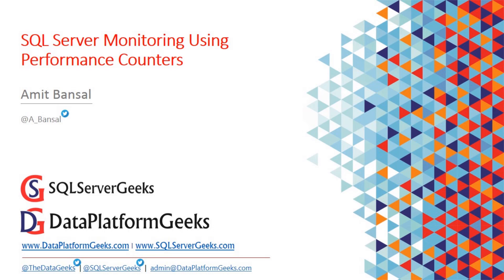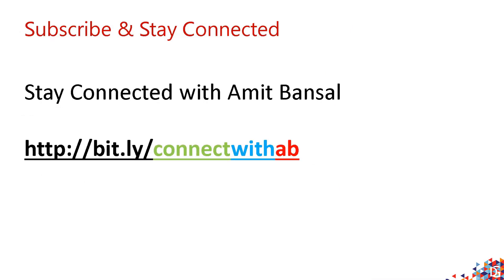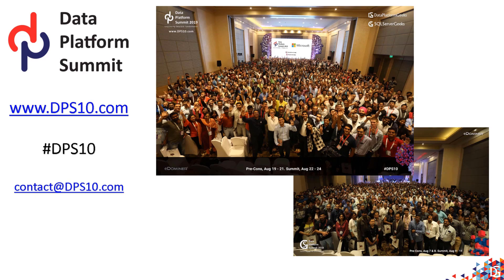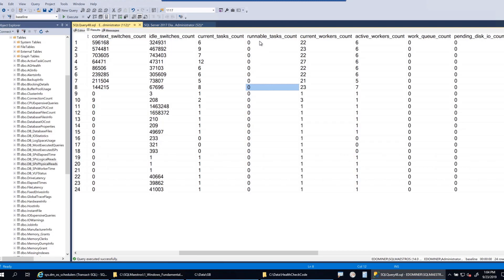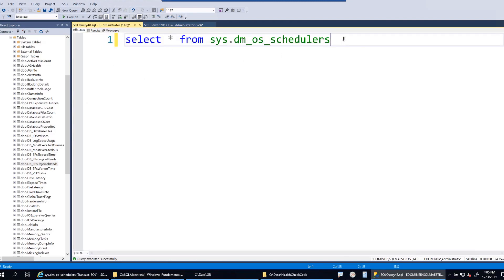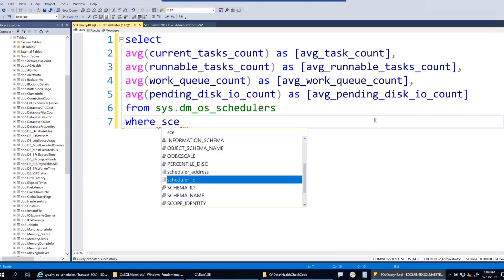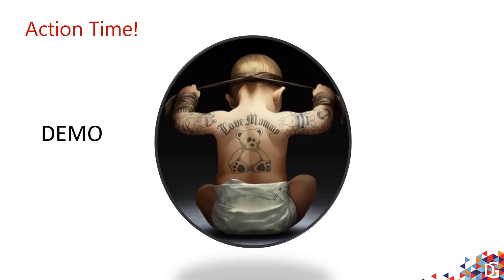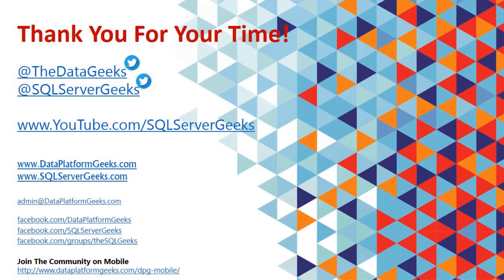SQL Server Monitoring Using Performance Counters (by Amit Bansal)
Learn about the largest online learning event on Azure Data, Analytics & AI covering 30+ technologies including SQL Server, Power BI, MS AI stack, Azure Data stack & Advanced Analytics stack

Here is a quick technique to record performance counters data in SQL Server.